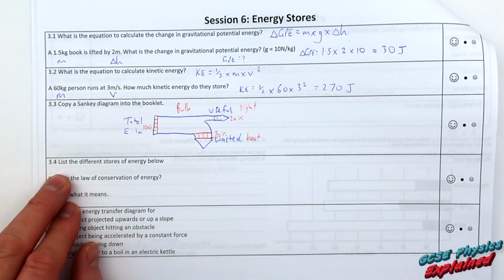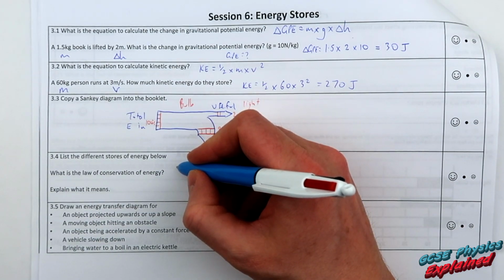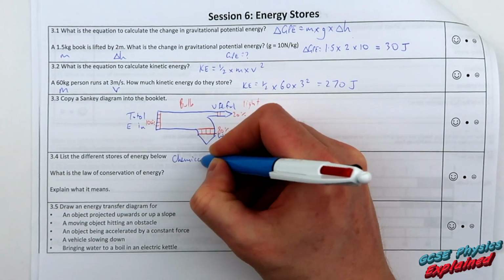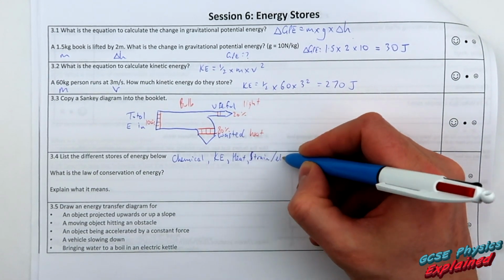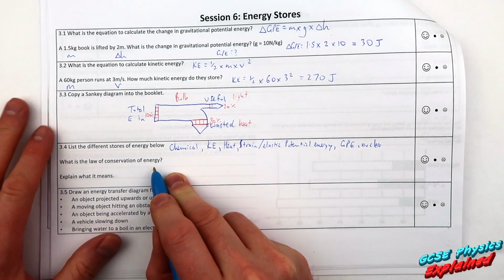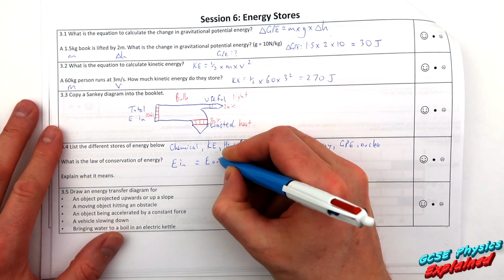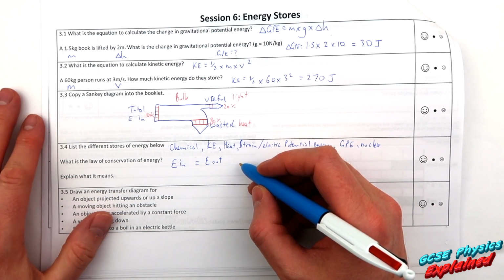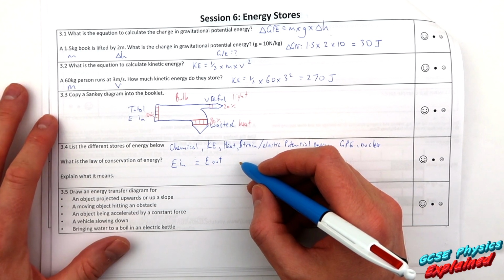Physics revision session 6 Energy stores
This content is relevant for all exam boards at foundation and higher tier. It is for the GCSE Physics exam 2020.

Physics explained in an easy to understand way to help you pass your physics exams, or just satisfy your curiosity about science.

PLAYLIST LINKS